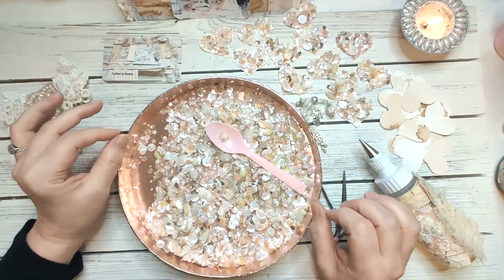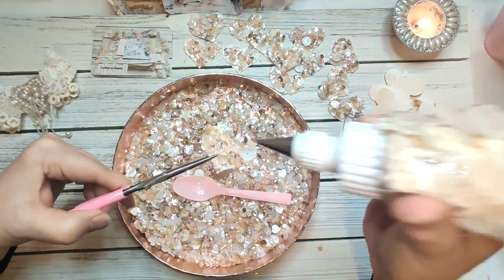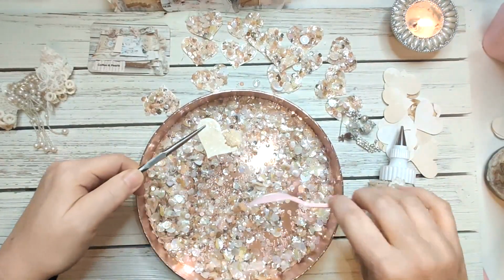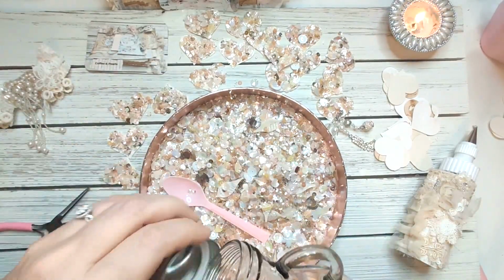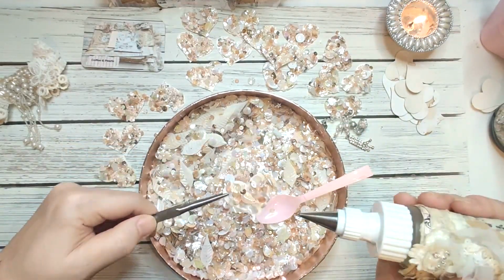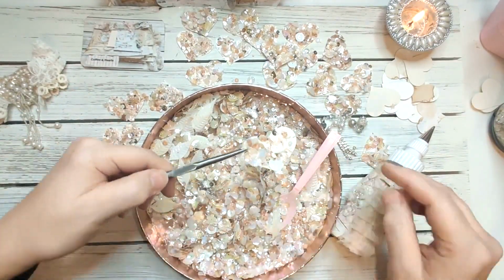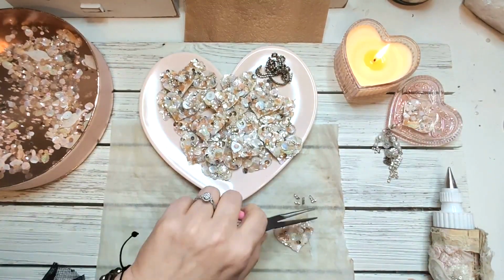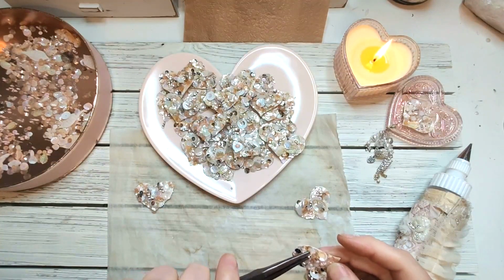Sequin Heart Clusters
Thank you for visiting my Channel. I love creating for my Crystals and Pearls Kit Club Members and sharing my process with you. I hope you are inspired. These Sequin Clusters were so fun to make.

Creating Kits with Inspiration is my passion. I create my kits from the heart. I am inspired by so many talented ladies here on Youtube.

If you would like to Join My Facebook Group